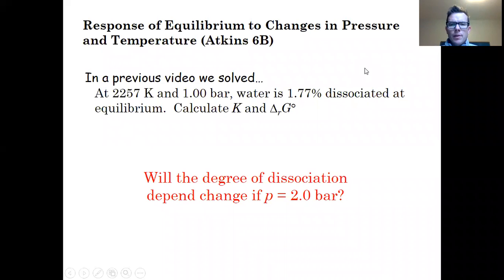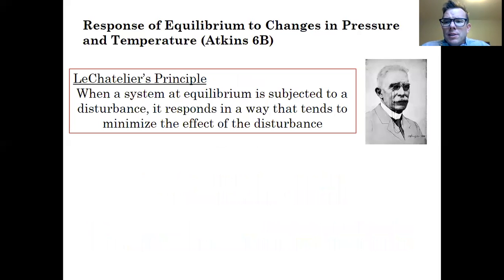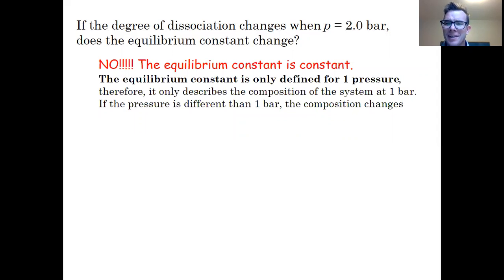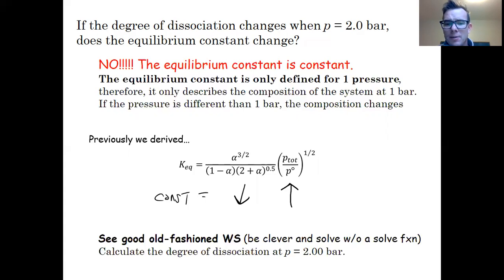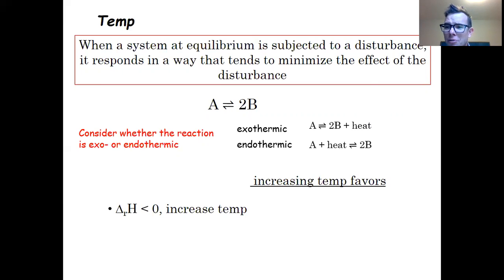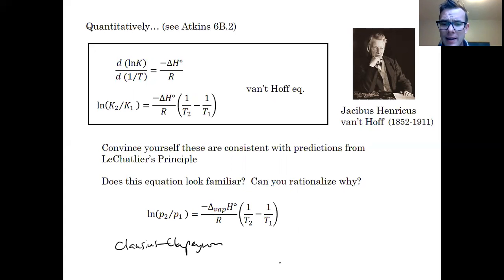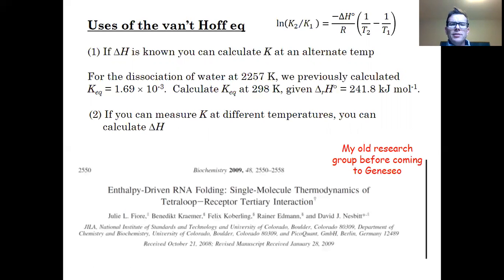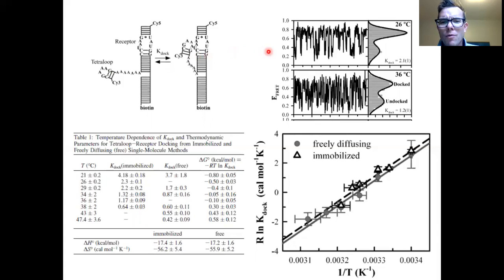6B Response to pT Changes